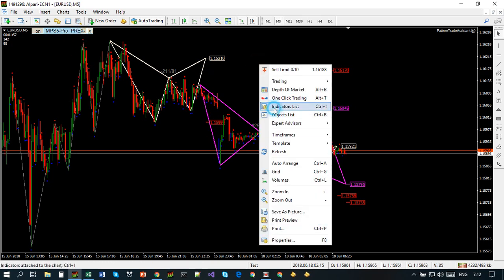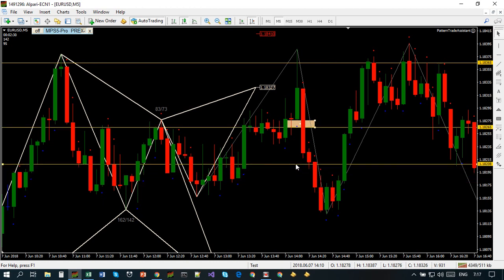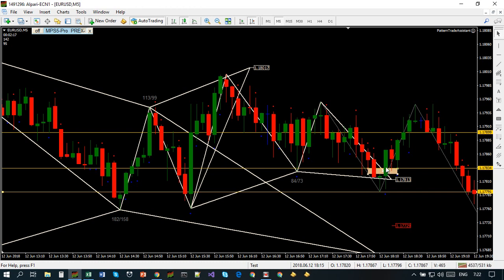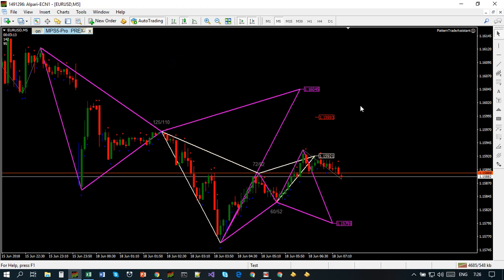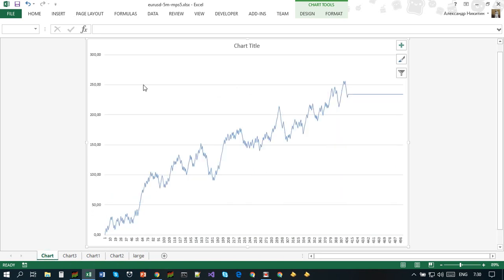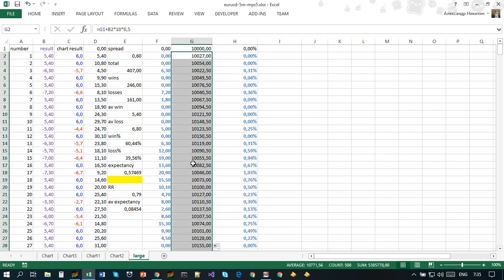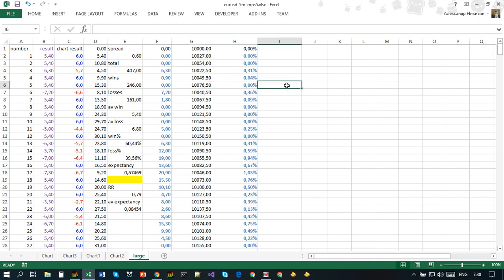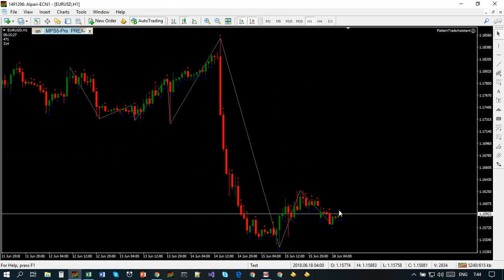Scalping strategy with patterns